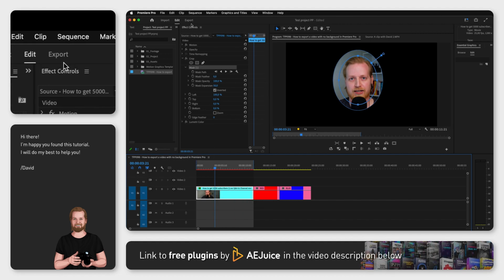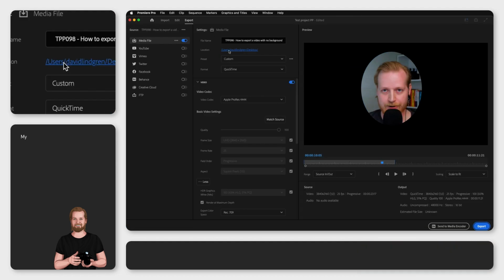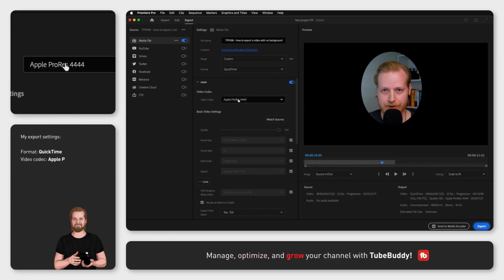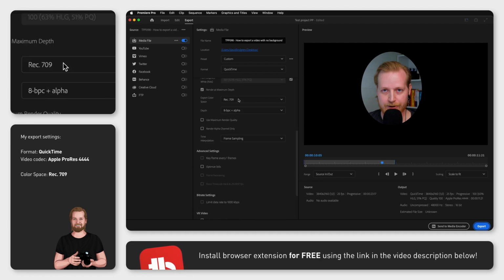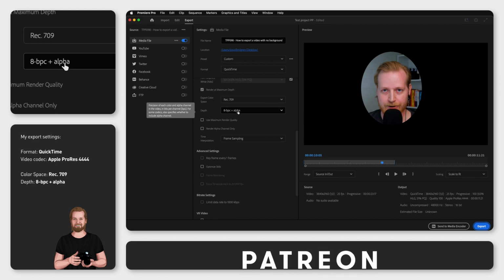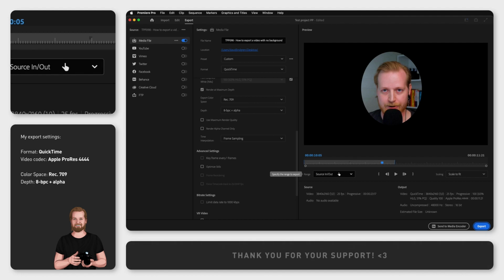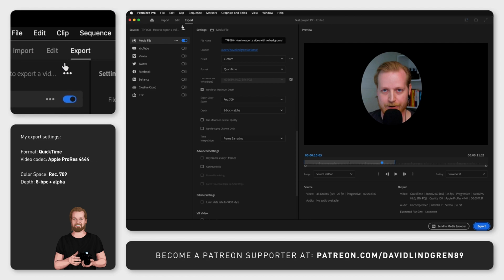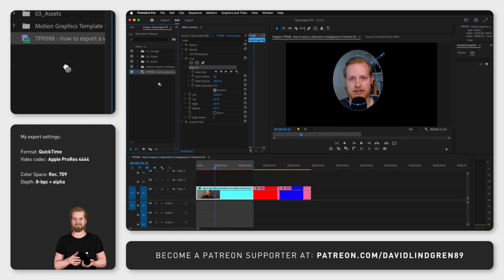How to export a video with no background in Premiere Pro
How do you export a video without a background, like this circle-shaped video of my face? Well, I first put a mask on my clip using the crop-effect, then created an in- and out-point around my video by selecting it in the timeline and then clicking X.

Then I went to the “Export” tab at the top of the window, I changed the format to “QuickTime” and under the “Video” tab, I changed the video codec to “Apple ProRes 4444”, I put the “Color space” to “Rec. 709” and the depth to “8-bpc + alpha”.

Now, I went over to the “Preview” window and changed the “Range” to “Source In/Out” so that I only export the selected area and then I click Export. This can take a while depending on the complexity of your clip but at the end, this is the result.

I have some other short crop tutorials in Premiere Pro that you can find here on the end screen of this video and if you want more short tutorials like this, like and subscribe!

(All links are my genuine recommendations.)